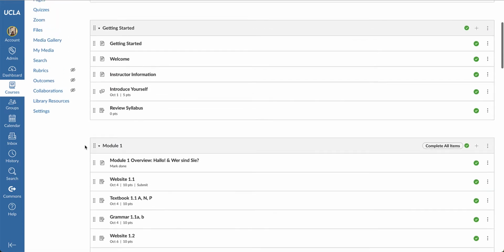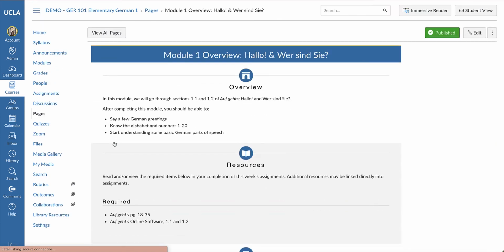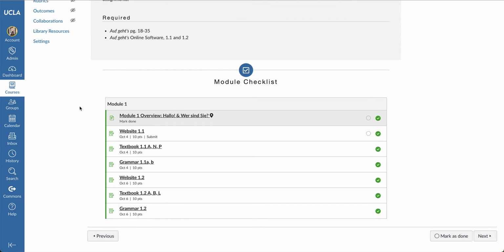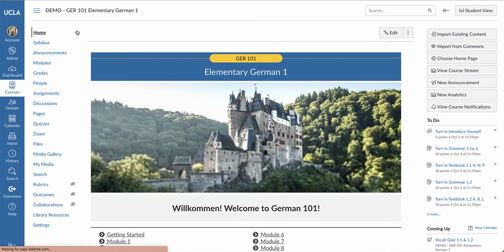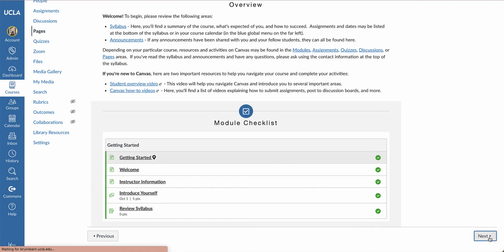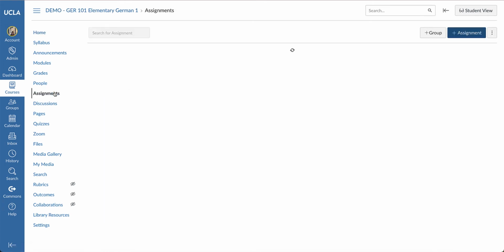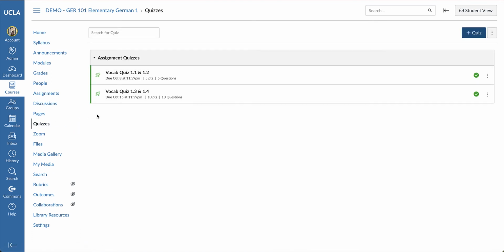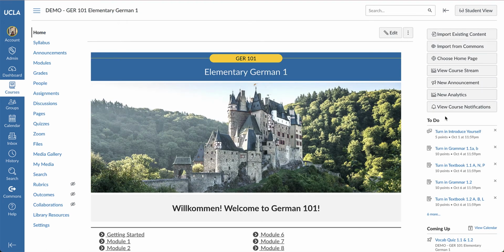Demo - Elementary German 1 Course